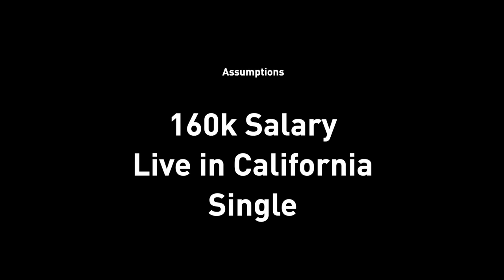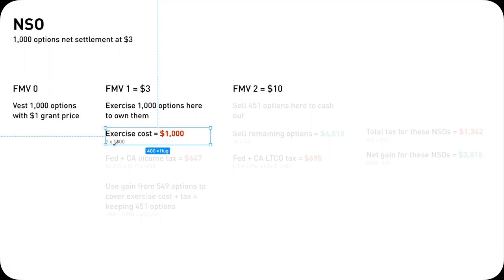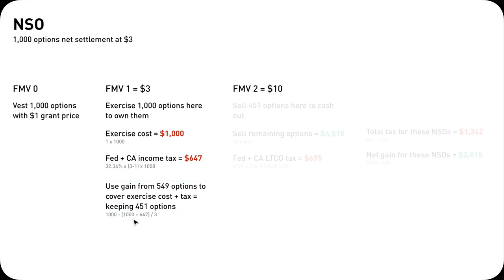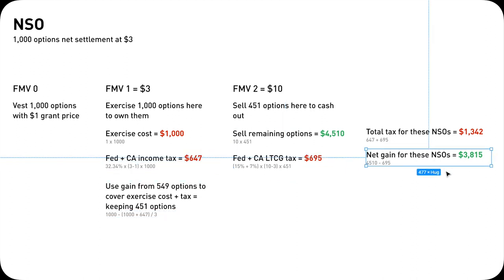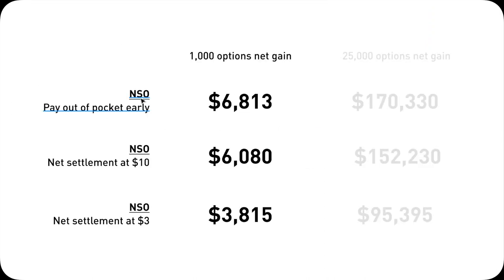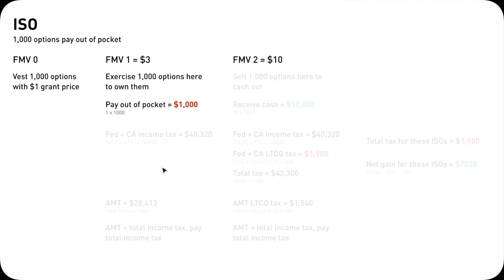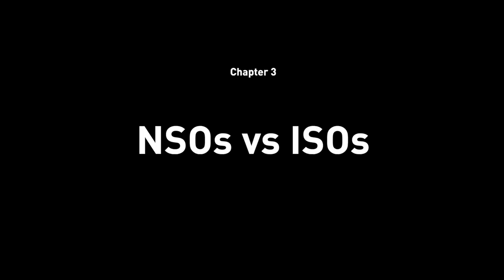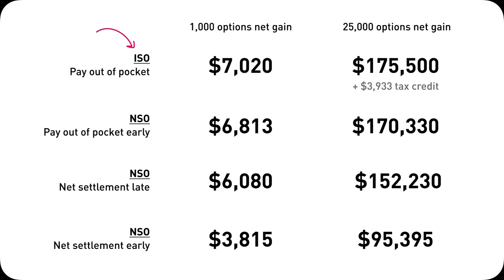NSO & ISO for Beginners in 3 Examples | Startup Stock Options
ISO and NSO are two types of employee stock options (ESO) that are used as a form of compensation for employees. In this video I will go over both of them with step by step breakdowns with realistic examples. One key takeaway is that, NSOs are the straightforward one between the two, but ISO can trigger alternative minimum tax AMT that ultimately gives you AMT credit for tax benefits.

ISO (Incentive Stock Option):
ISOs are a type of stock option that can only be issued to employees of a company.
They have tax advantages for employees: if certain conditions are met, such as holding the shares for at least two years after the grant date and one year after exercise, the difference between the grant price and the sale price is taxed at long-term capital gains rates.

ISOs are subject to strict rules and regulations set by the Internal Revenue Service (IRS), such as annual limits on the amount of ISOs that can be granted to an employee.

NSO (Non-Qualified Stock Option):
NSOs can be granted to both employees and non-employees, such as contractors, consultants, and board members.

They do not have the same tax advantages as ISOs. The difference between the grant price and the sale price is taxed as ordinary income, subject to employment taxes and withholding.

Overall, the main difference between ISOs and NSOs is that ISOs have more tax advantages for employees but are subject to stricter rules and regulations, while NSOs are more flexible but have less favorable tax treatment.

Understand NSO & ISO in 5 Examples (Spoiler: There Is a Better One)
NSO vs ISO in 5 Examples | Step by Step | Spoiler: There Is a Better One

*If the description sounds too formal, blame ChatGPT :P.

0:00 Intro to employee stock options
1:37 NSO scenario 1 early net settlement
4:46 NSO scenario 2 late net settlement
6:16 NSO scenario 3 early pay out of pocket
8:33 ISO scenario 1 no AMT
11:58 ISO scenario 2 with AMT
14:25 NSO vs ISO Side by side comparison

🤑 Join Robinhood with my link for free AND get a free $200 stock!

No merch.
No courses.